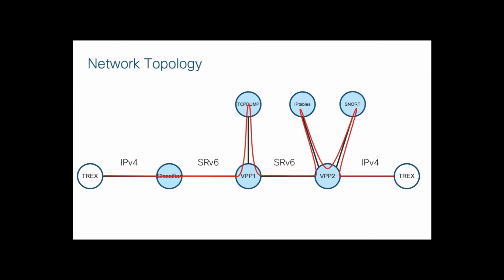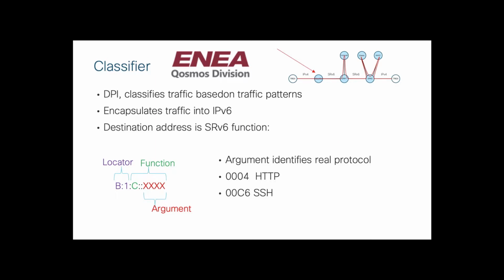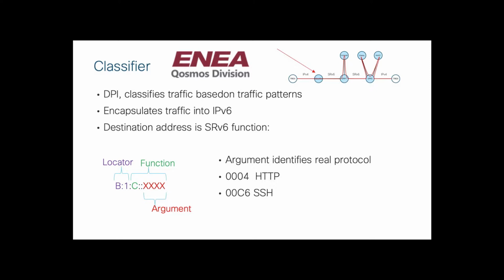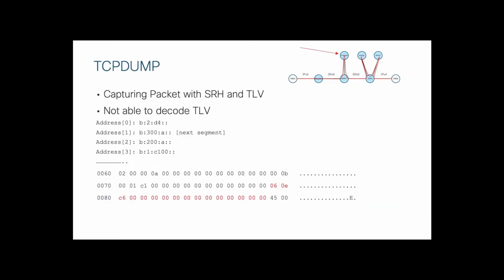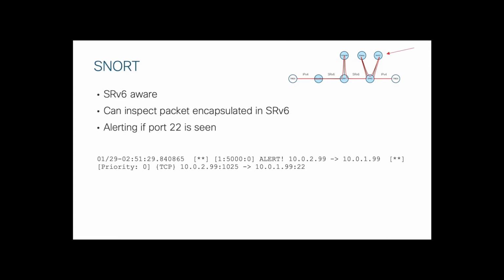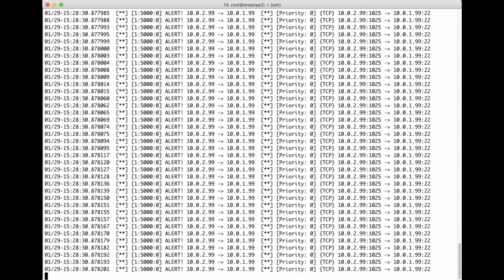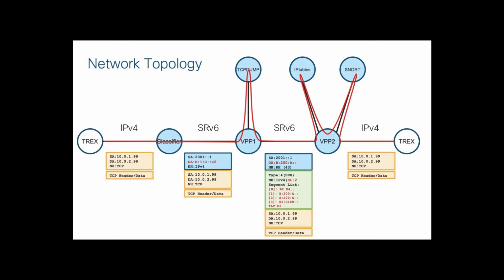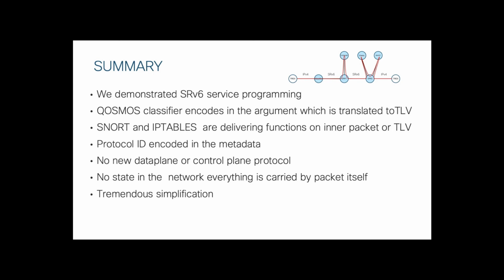SRv6 Service Programming with TLV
Demonstrates SRv6 service programming